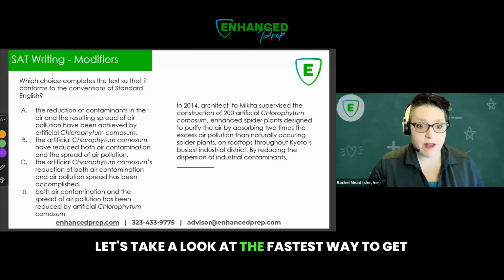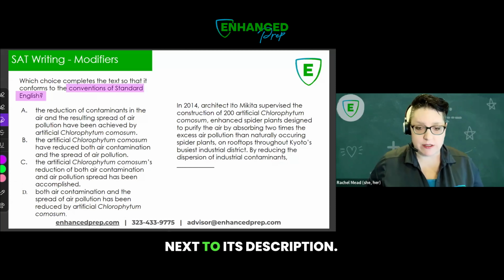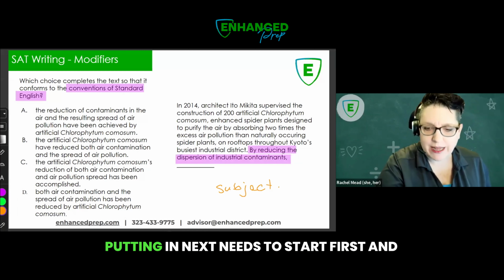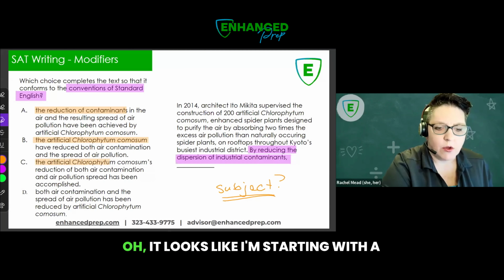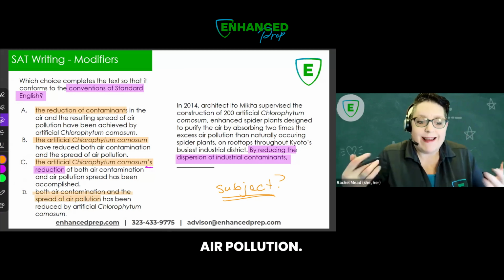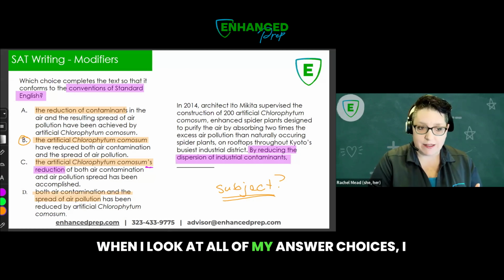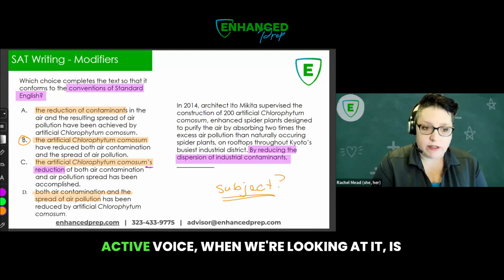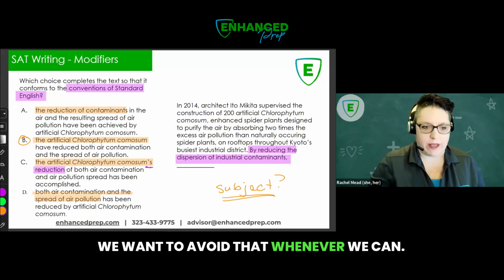Stop Missing SAT English Questions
SAT sentence hack: find the **real subject** first, then choose the **shortest, most active** answer.

That one move helps you avoid passive voice, cut wordiness, and answer faster with less second-guessing.

In many questions, the trap is focusing on the wrong word. Get the subject right, and the best answer becomes much easier to spot.

💥 Save this for your next SAT practice.
Tag a friend who always overthinks grammar.